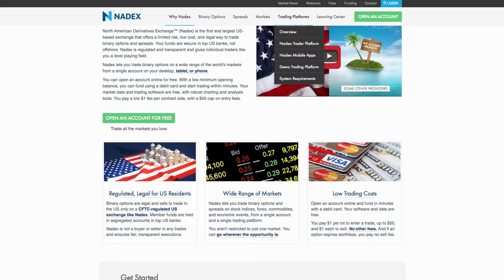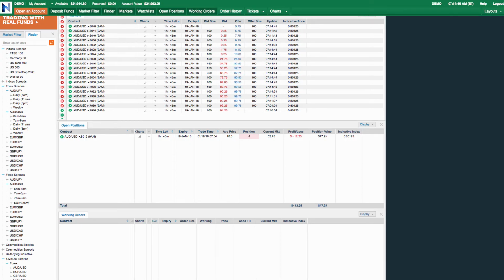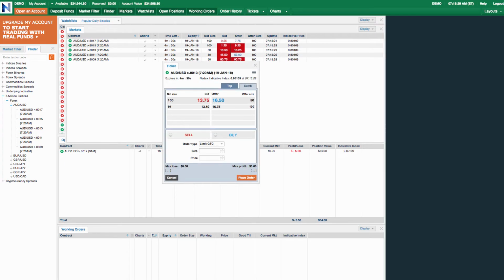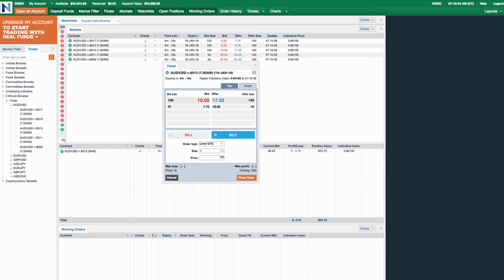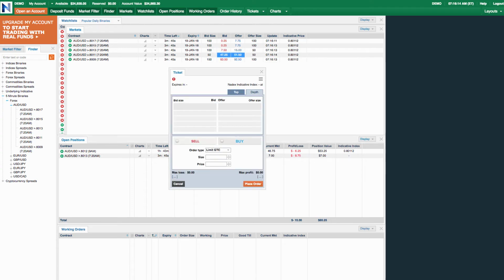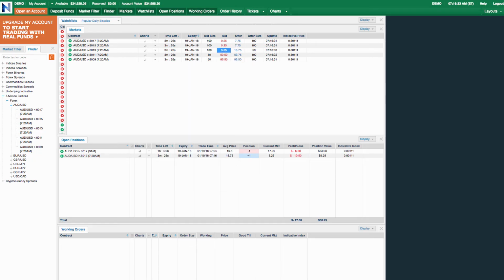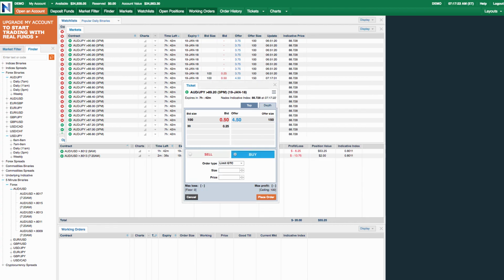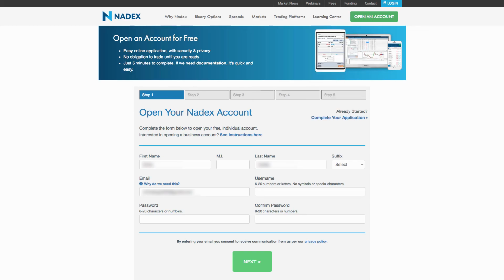Best binary options trading brokers located in usa for usa legal traders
Best binary options trading brokers located in usa for usa legal traders 2018

Are you looking for information on Binary Options trading in USA. Well in this video we go into where you can start trading with binary options and what platforms are available to you

AFFILIATES DISCLAIMER The Site or Video may contain links to affiliate websites, and we receive an affiliate commission for any purchases made by you on the affiliate website using such links.
● Clickbank
● ShareASale